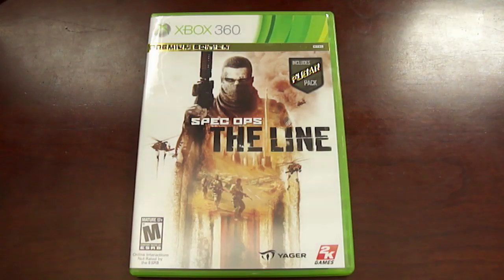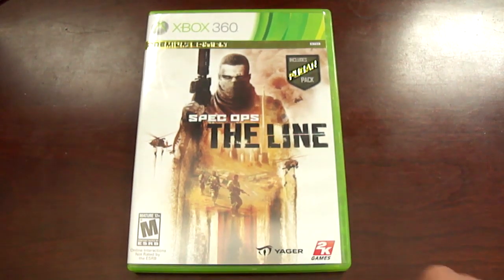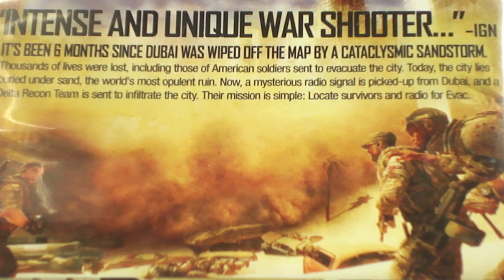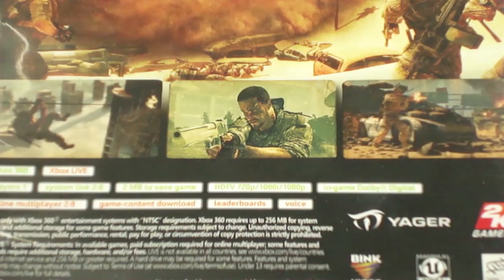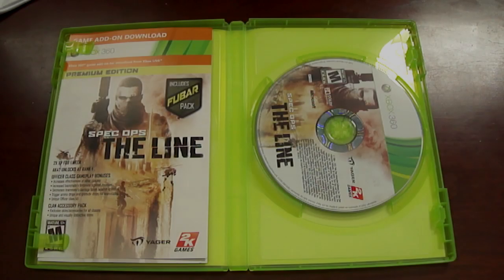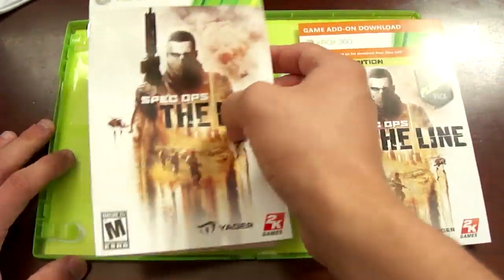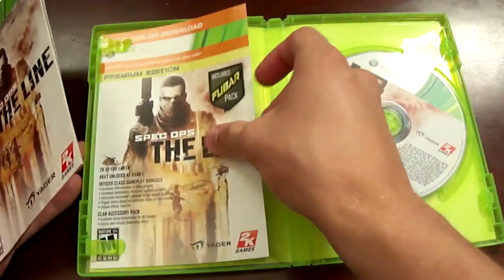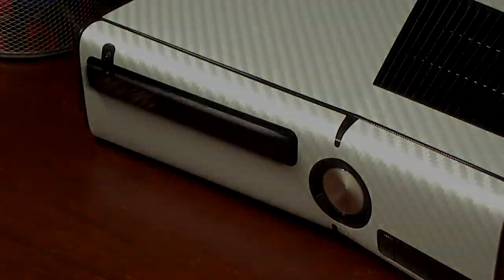Spec Ops: The Line - Xbox 360 Unboxing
This is my unboxing of Spec Ops: The Line. Also available on PlayStation 3 and PC.